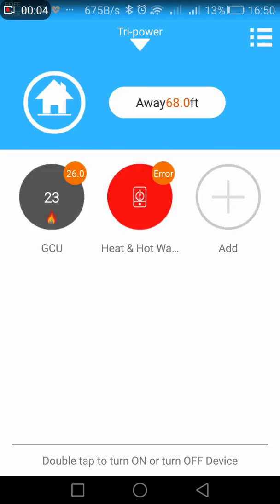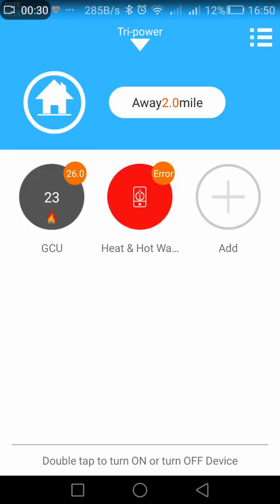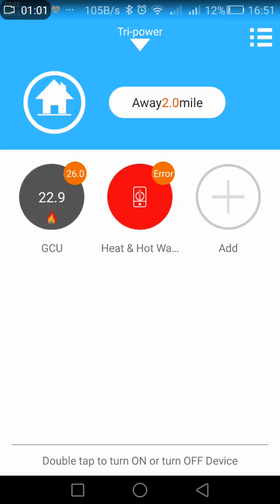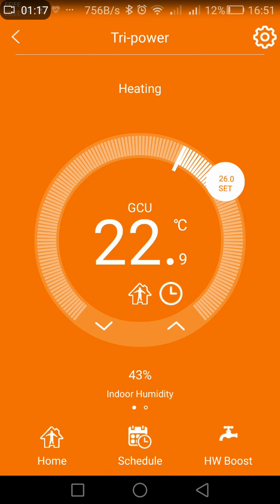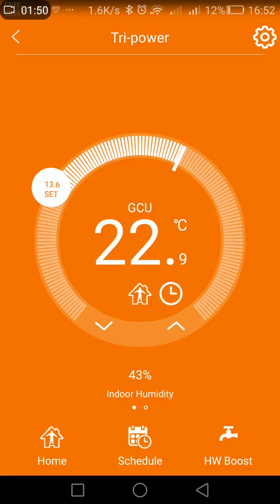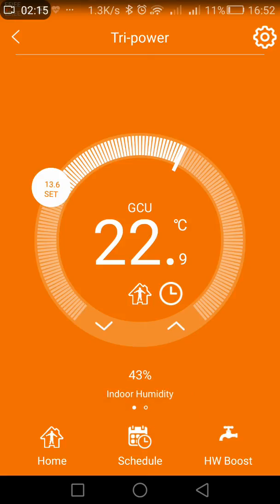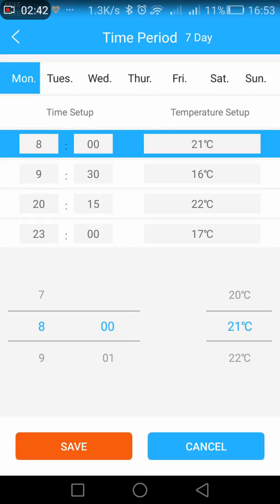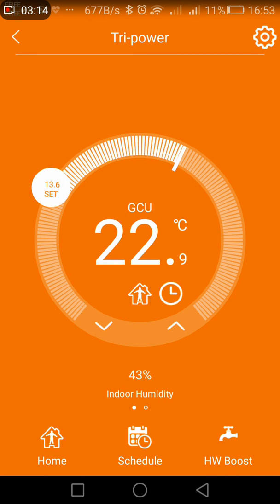New WiFi Heating and Hot Water Thermostat - Basic App Tutorial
Tri-power TMC6 wifi enabled thermostat App basic tutorial showing some of the features.